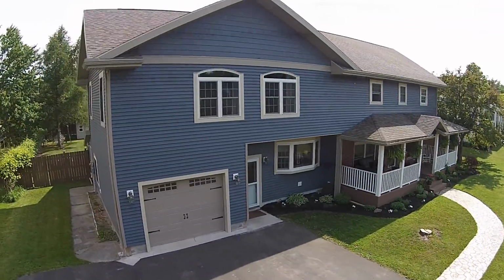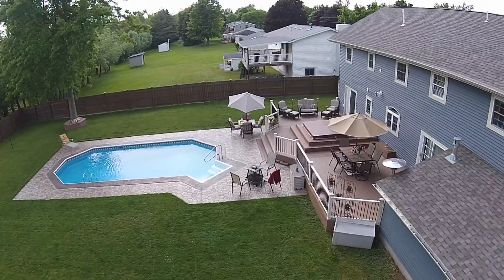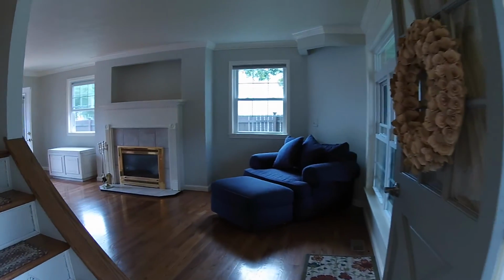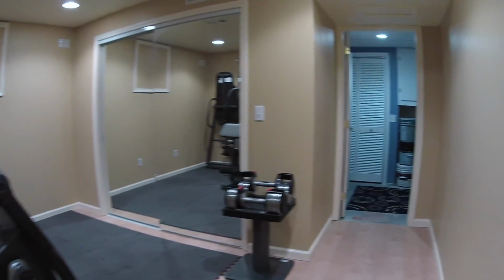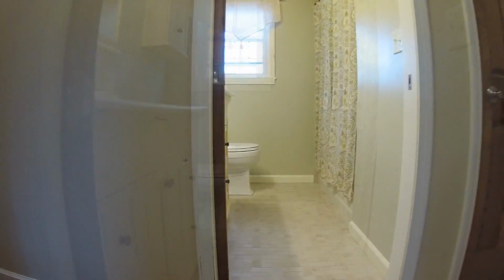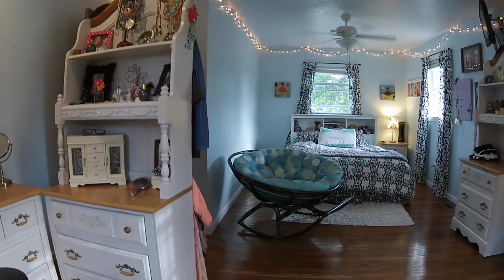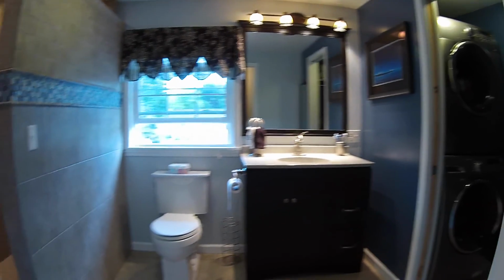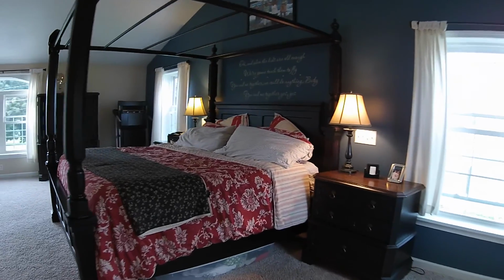425 Bugbee Drive, Watertown, NY - Lori Gervera Team - Keller WIlliams NNY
MLS# S312157
$399,000

Beth A. Bodah
NYS Lic. R.E. Salesperson

Ask the neighbors what they think about the neighborhood. You'll find friendly people who think they live in the nicest block on the nicest street.This home has been totally renovated.It offers a large eat in kitchen with stainless and granite. French doors lead to a spacious deck with built-in hot tub or you can jump into the heated saltwater pool. The fenced in back yard is an oasis in summer & winter. The basement is newly finished & includes a full bath. Upstairs is a master suite with vaulted ceilings & a tiled walk in shower. Walking distance to schools & hospital.Summer fun! Call today!

Property Features
Single Family Residential Property
Year Built: 1961 (53 years)
4 total bedroom(s)
3.5 total bath(s)
Attic: Full, Pull Down Stairs
Basement: Finished, Full
County: Jefferson
Siding: Vinyl
Driveway: Blacktop
Floors: Ceramic - Some, Hardwood
Garage: Attached
Heat: Central Air, Forced Air, Gas
Kitchen: Breakfast Bar, Island, Eat
Neighborhood Street
Sewer: Sewer Connected
Style: Colonial
Water: Public Connected